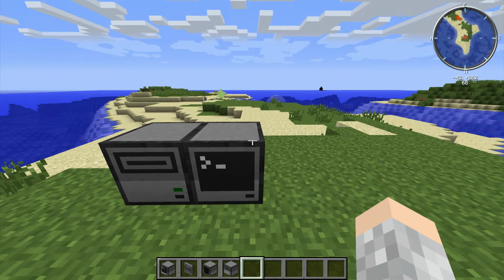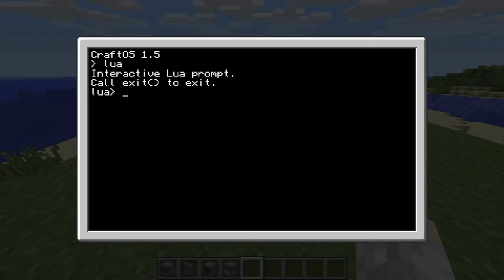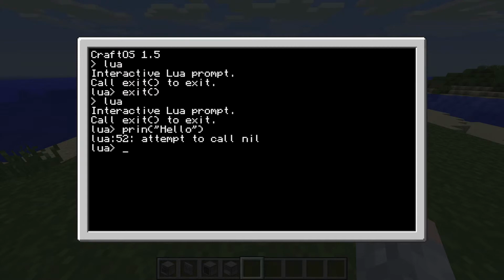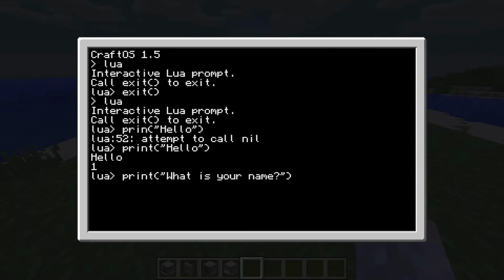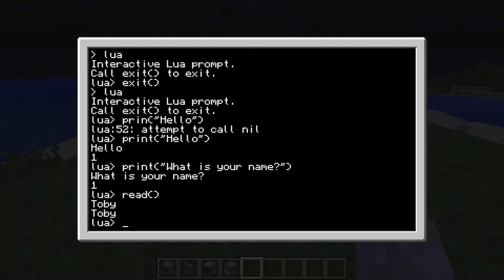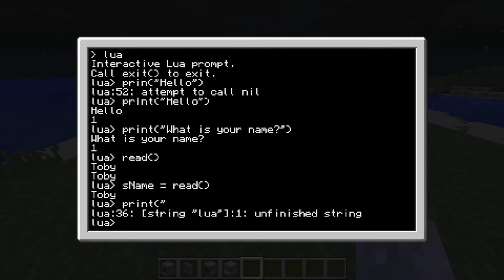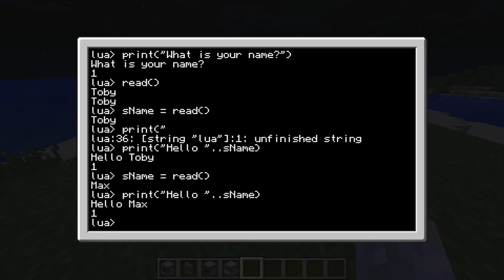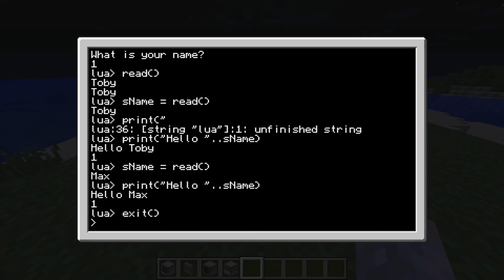Computercraft Basics Episode 2 :: Basic Programming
This series will take you from computercraft n00b to expert.